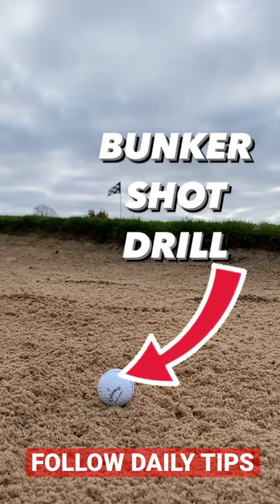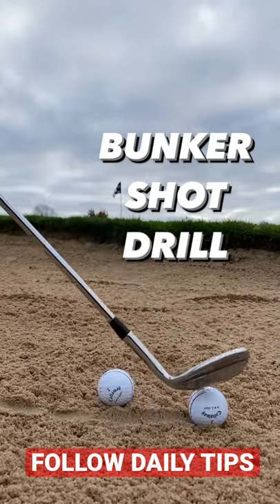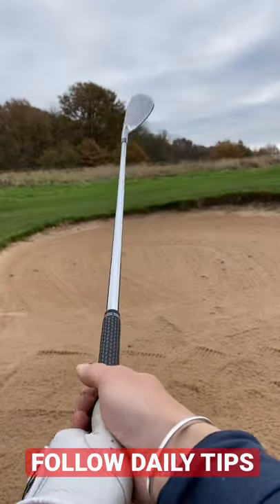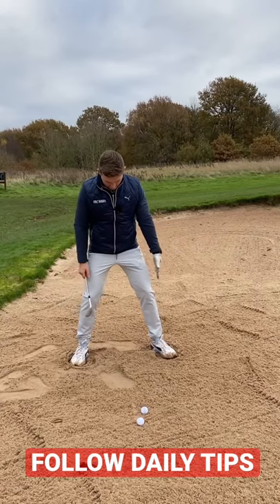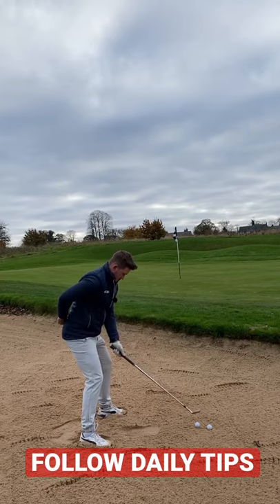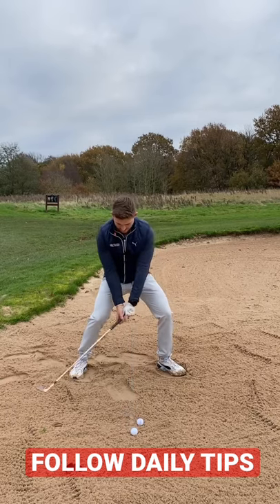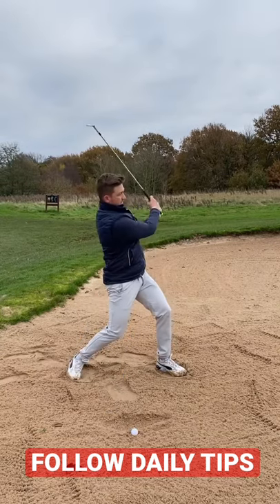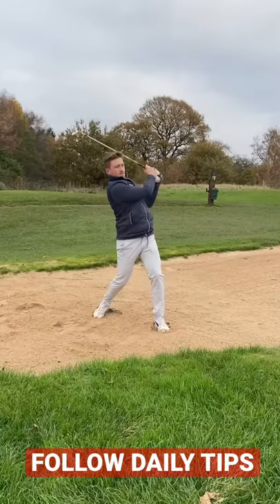Get out The SAND FIRST TIME EVERY TIME